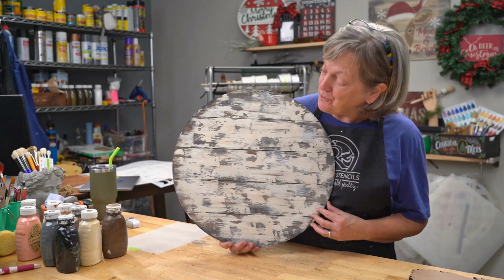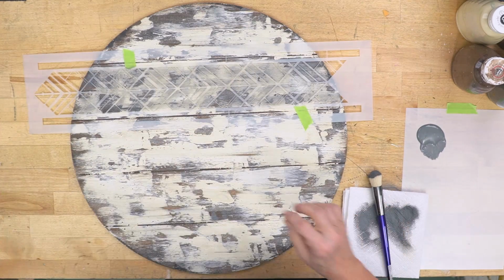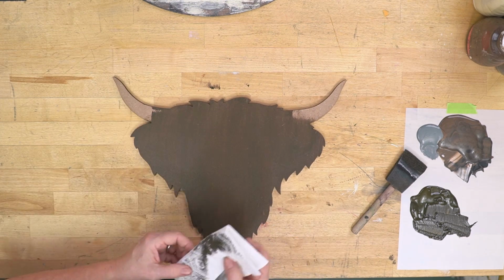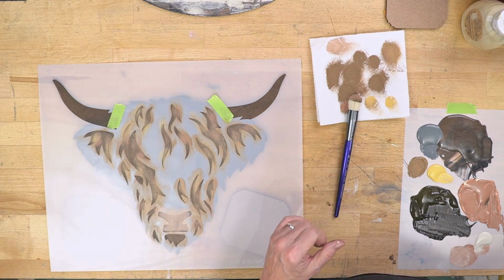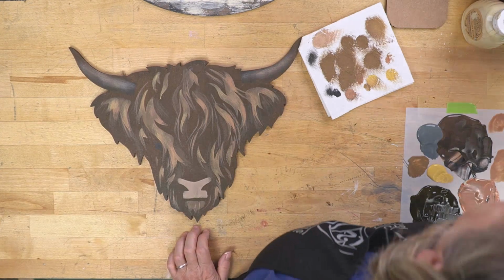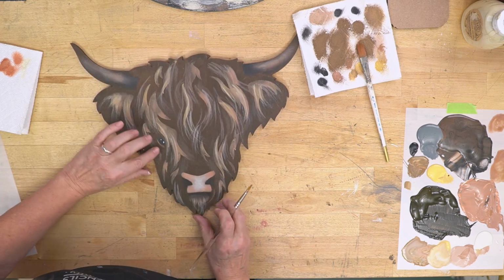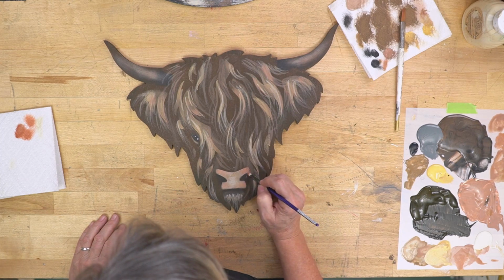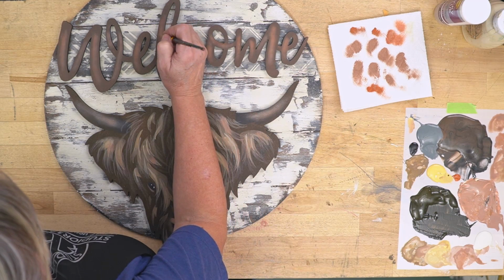How to Paint a Highland Cow | Easy DIY Farmhouse Decor with Stencils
In this video, Patricia Rawlinson shows you an EASY way to paint a Highland Cow with acrylic paint, using stencils! Highland Cows are a popular home decor trend and the can be intimidating, but don't have to be! You'll learn how to use layered stencils, how to paint hair, how to use pattern stencils on backgrounds, how to paint word cutout embellishments and much more!

Click the product collection link above to get a StudioR12 Paint Color Guide.

In this project, we used colors:
13
17
09
79
28
08
22

MinxWax Water Based Stains:
Legacy Brown 1056
Classic Black 1185

⏰Times:
0:00​​​ - Intro
0:11 - What We are Doing
1:11 - Stencil the Pattern
4:41 - Paint the Welcome Cutout
5:58 - Base the Cow Head Cutout
7:41 - Stencil the Cow Details
11:31 - Hair and Fur Details Freehand
15:58 - Highlight and Shade Details
18:30 - Tips for Seeing What Needs Adjusted
18:58 - More Hair and Fur Detail
21:12 - Adding to the Nose
21:41 - Assembly
22:52 - Highlight the Lettering
25:02 - Finished Reveal